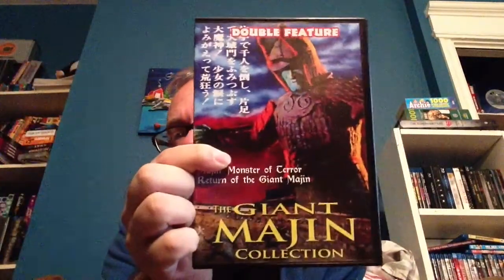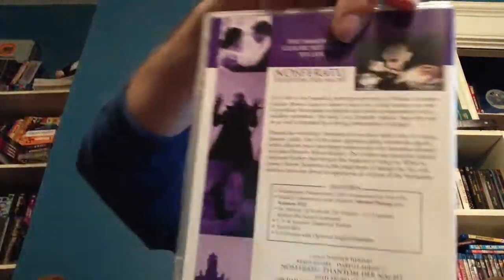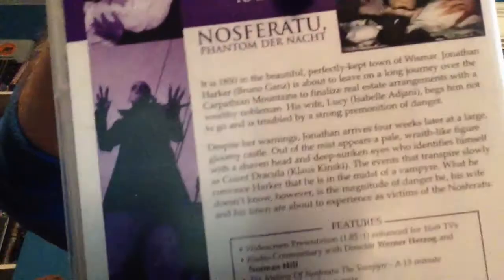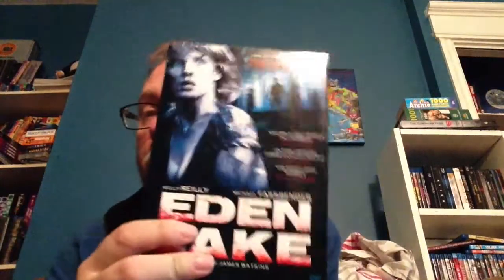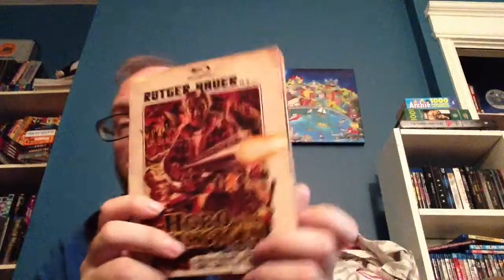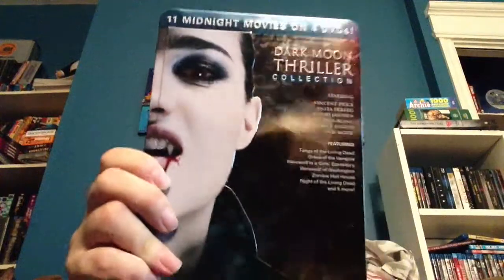Cool Horror DVDs Worth Picking Up